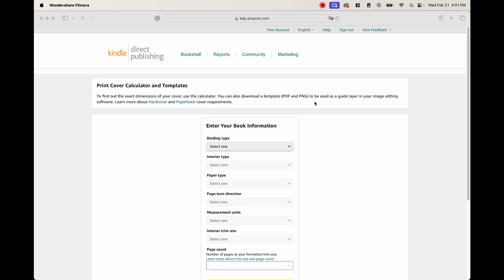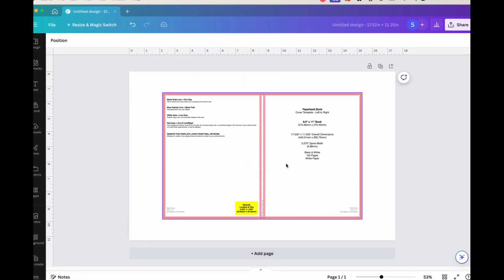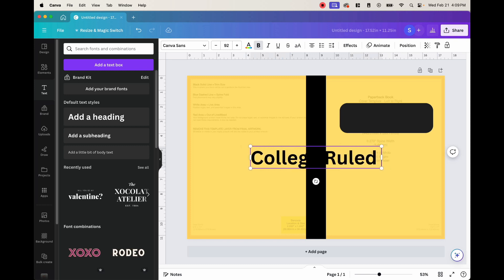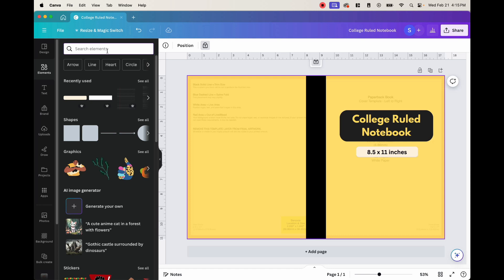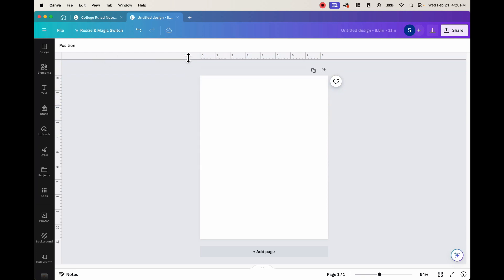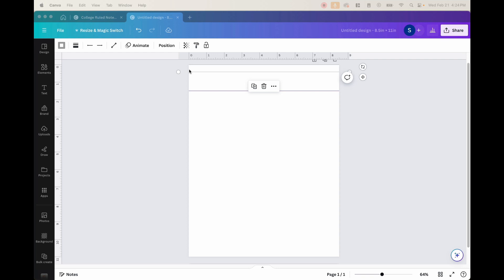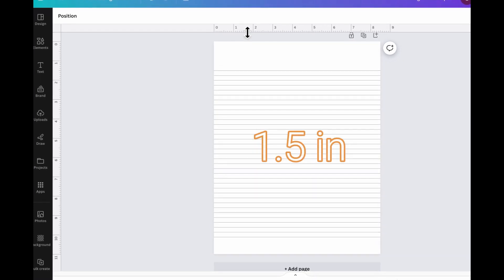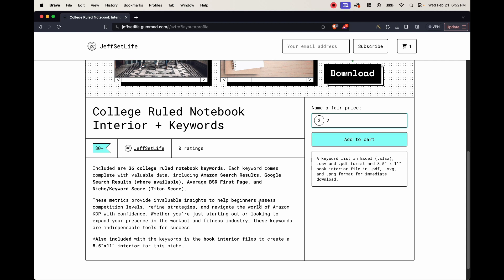Create a KDP College Ruled Notebook to Sell on Amazon | Canva Tutorial For Low Content Books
In this step-by-step tutorial, I'll show you exactly how to create a college ruled notebook complete with a cover that's ready to sell on Amazon KDP (Kindle Direct Publishing). Whether you're a beginner looking to make your first book or an experienced publisher wanting to expand your catalog, this video has something for you.

From designing the layout to formatting the pages, I'll walk you through every aspect of creating a book review logbook interior that not only looks professional but also meets Amazon's requirements for publishing.

I’ll also include my keywords list as well as the finished interior and cover from this video for you to be able to create your very own book review logbook interior to sell on Amazon KDP. Enjoy!

TIME STAMPS:
00:00 Intro
00:42 Setting up the cover
01:49 Creating the cover
07:05 Creating the interior
12:00 Finished interior
12:07 How to download keywords and interior
12:37 Thank you for watching!